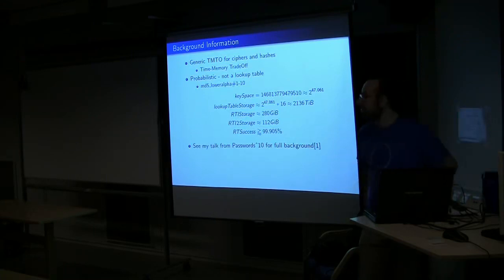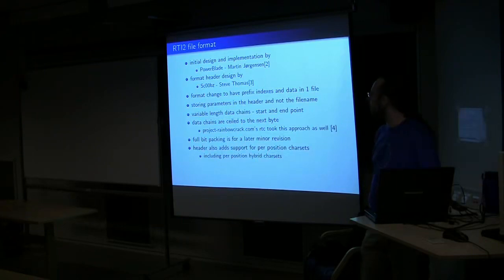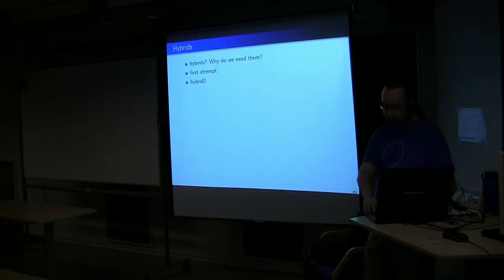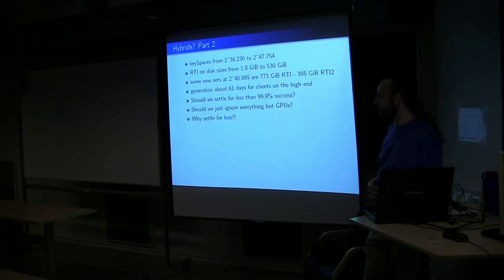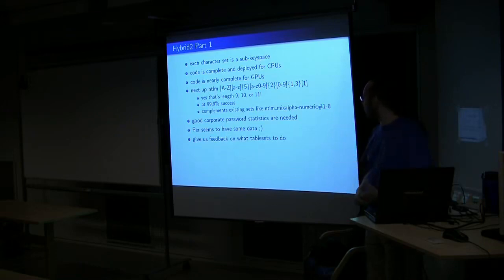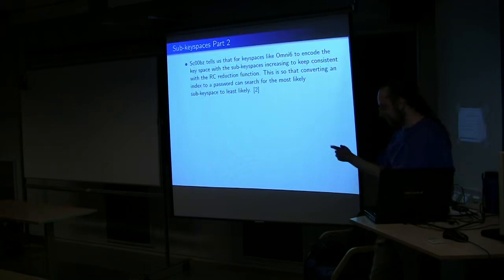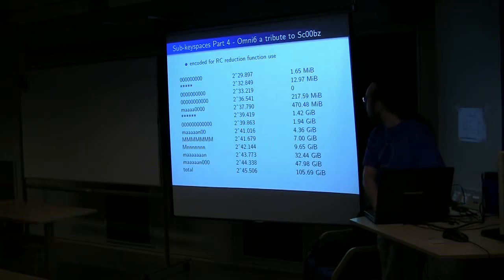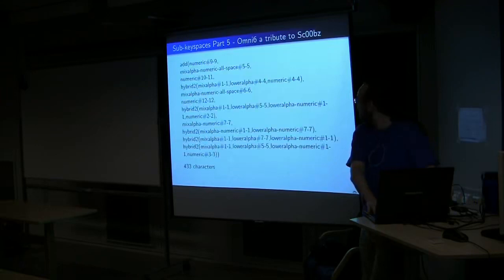PasswordsCon 2011 Bergen James Nobis